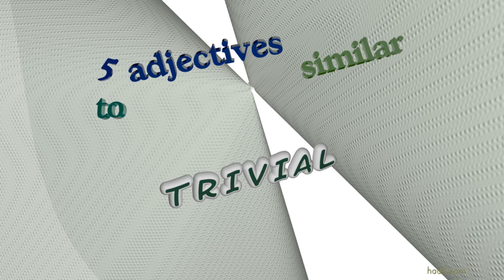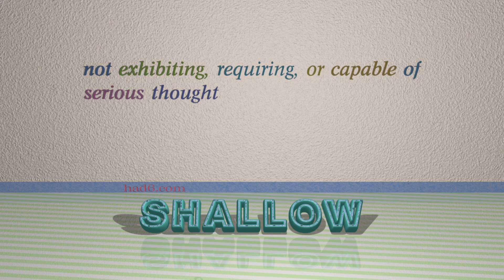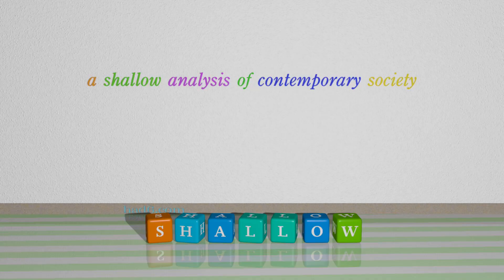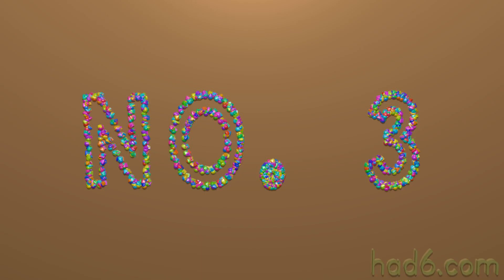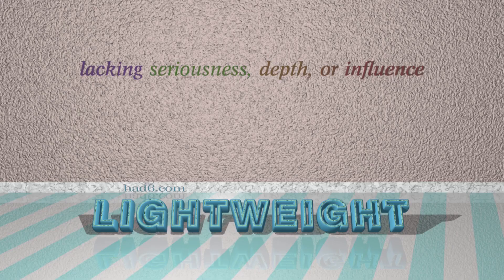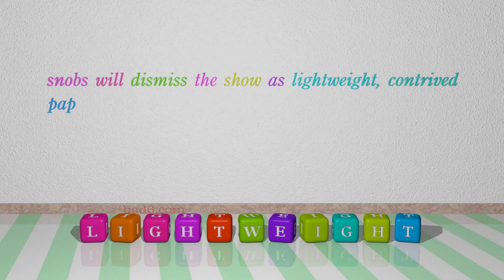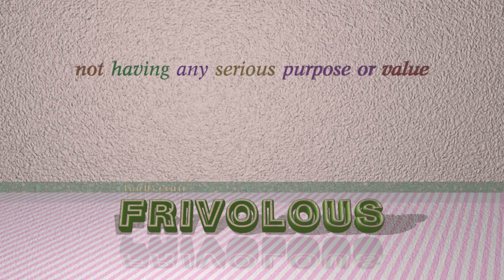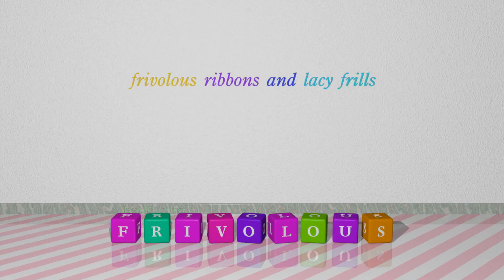trivial - 6 adjectives with the meaning of trivial (sentence examples)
This video examines trivial as an adjective. Here, 6 adjectives, which have meanings similar to that of trivial in standard English, are introduced through sentence examples. These synonyms help you to remember the meanings of this group of words for improving your vocabulary.